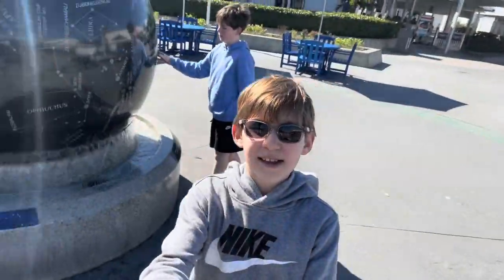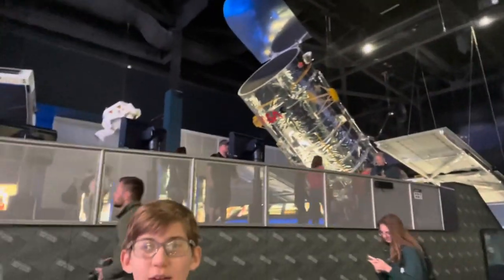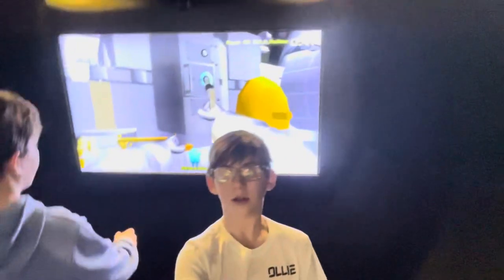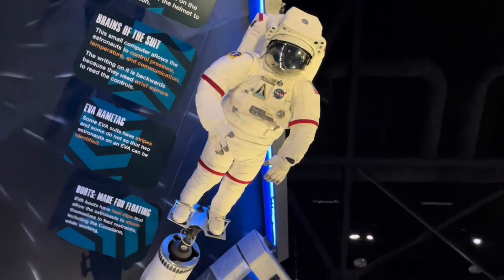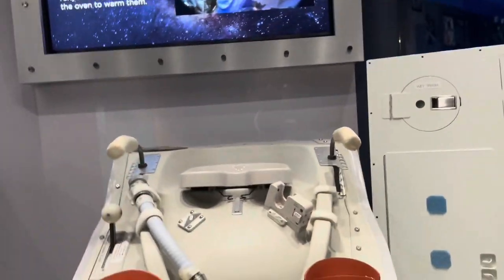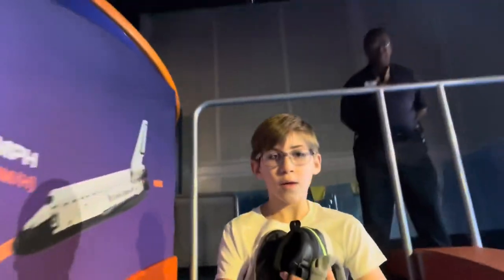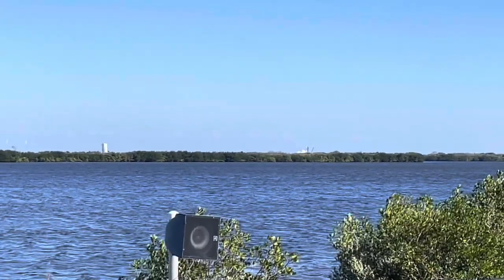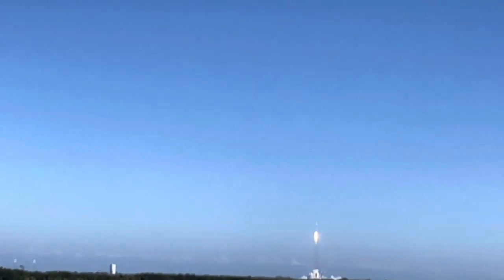Kennedy space Center tour/vlog | +slideshow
I highly recommend going to the Kennedy space Center visitor complex. There is plenty of things to do there that I didn’t show in this video. You could also do the things that I did. I got lucky by seeing a rocket launch but if you can’t you could still go on a simulator. Visit the complex in Cape Canaveral Florida .